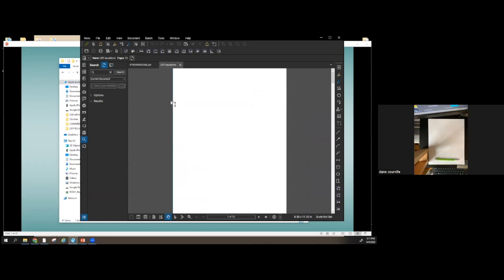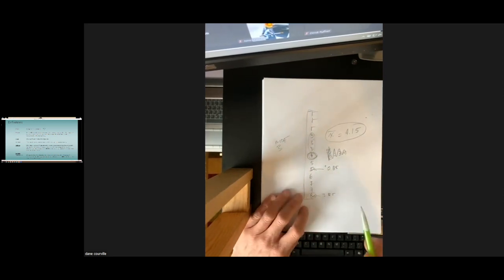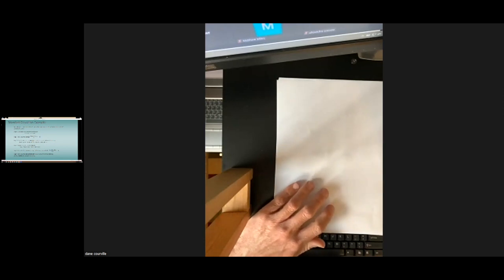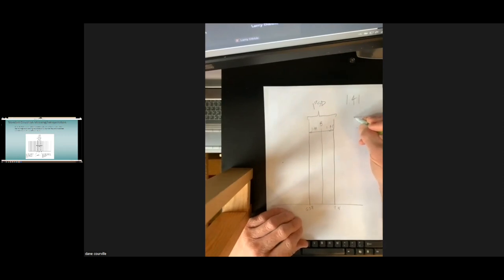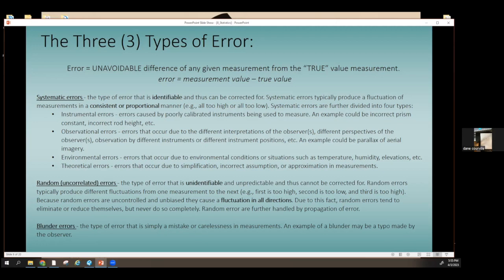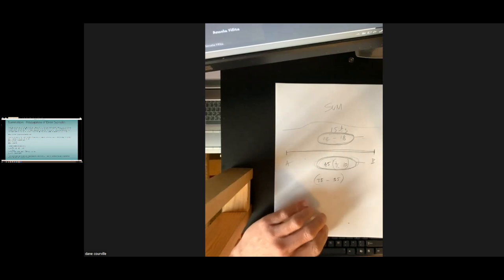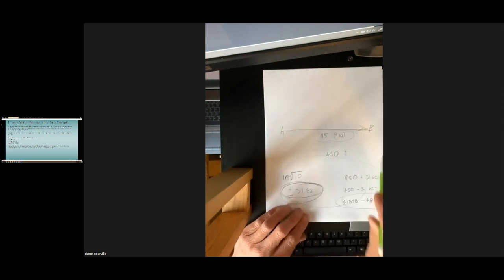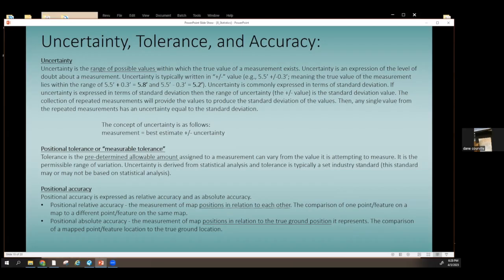Week 108: Survey Statistics, and...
Dane Courville, PLS, returns for this week's presentation on Survey Statistics, and...

Be sure to check out the prior sessions by Dane. They are excellent study material for those studying for FS/PS or CST Exams.